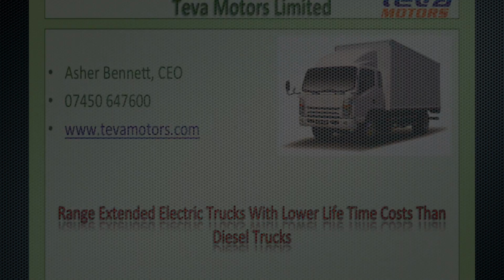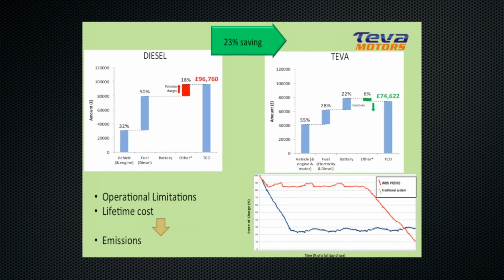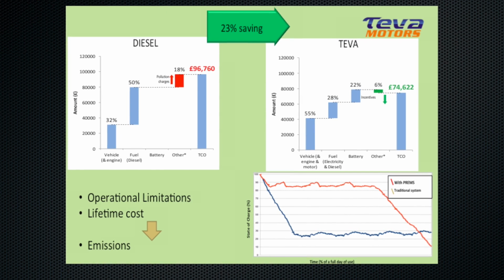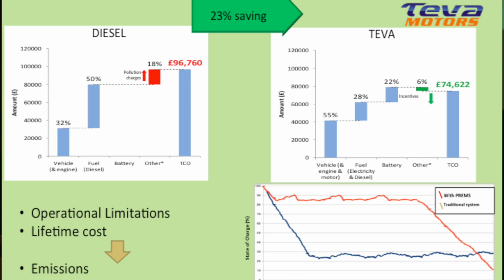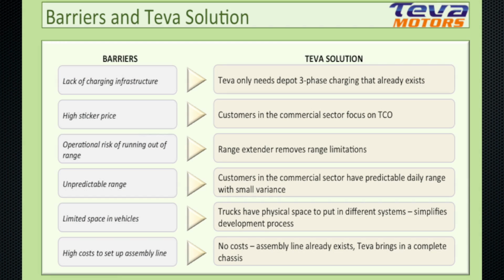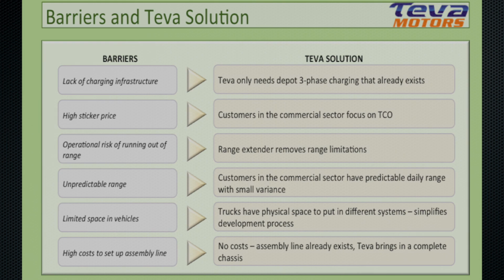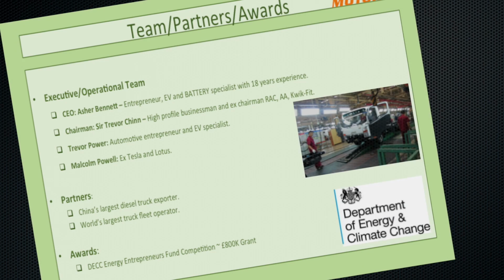Cleantech Innovate - TEVA Motors - Asher Bennet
CleanTech Innovate 2013 Presentations, EcoConnect